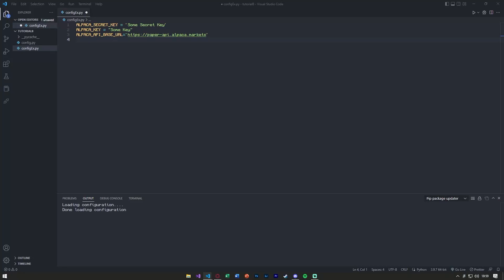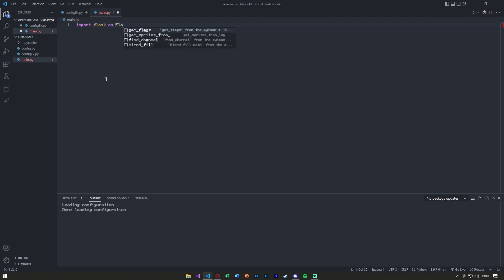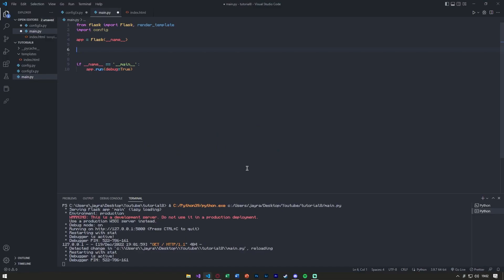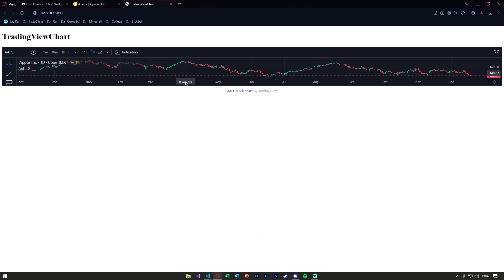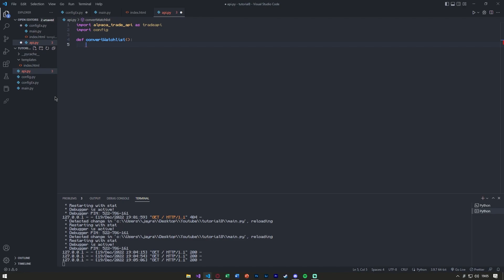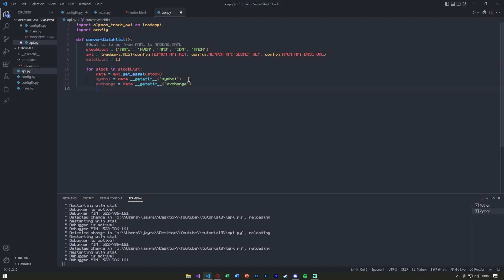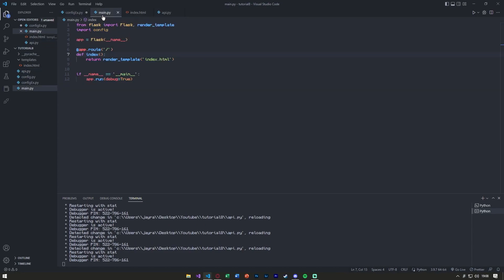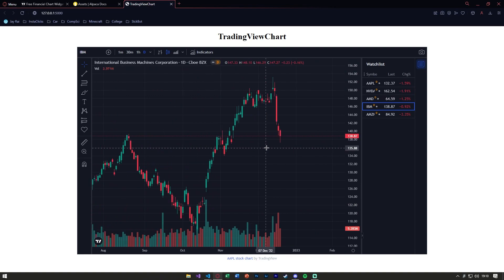Python TradingViewCharts In Your Flask Application with Alpaca API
In todays video we will be combining a lot of our previous tutorials together. We will combine our current knowledge of the flask framework and alpaca market data api and see if we can utilize them to dynamically update a trading view chart.

Chapters
0:00 - Intro
0:30 - Resources
1:17 - Flask Code
2:17 - Flask Template
3:25 - Index.html
4:00 - TradingViewChart Embed
5:21 - Alpaca API Getting Exchange
8:50 - Sending data to Flask Template
9:50 - Finished Chart
10:15 - Outro